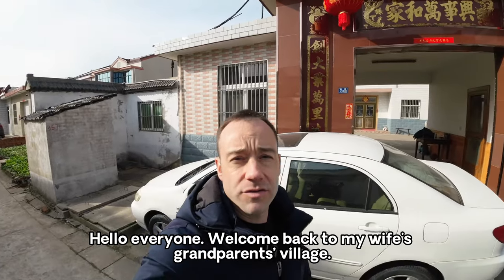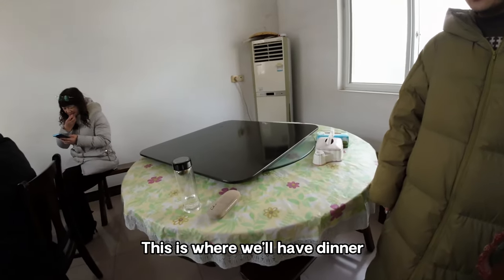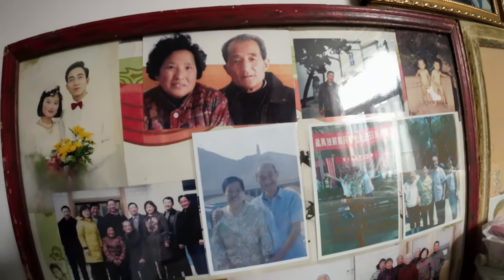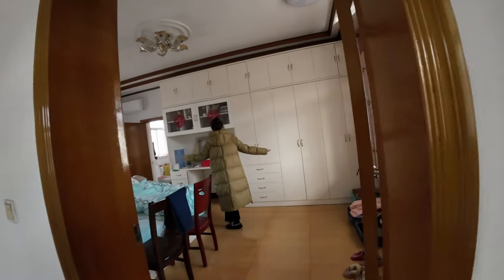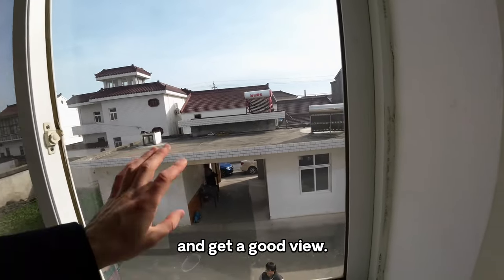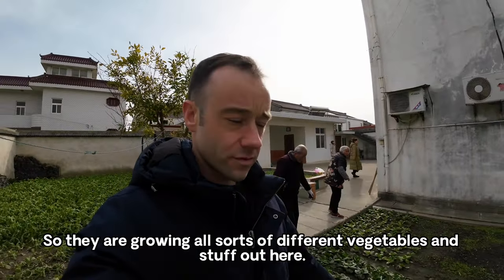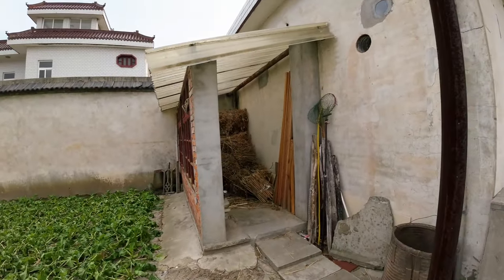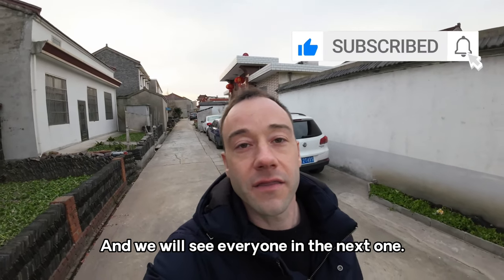Spacious Country Living: Touring a Chinese Village Home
Discover the charm of traditional Chinese village living with a tour of my wife's grandparents' expansive countryside home. While city dwellers contend with increasingly compact apartments, rural areas offer sprawling, spacious houses like this 5-bedroom gem nestled between Yangzhou and Taizhou. Join Xiao and me as we explore the grandeur and tranquility of countryside living in China. Don't miss out – immerse yourself in the beauty of rural architecture and lifestyle in this captivating video!

Filming Date: January 25, 2023